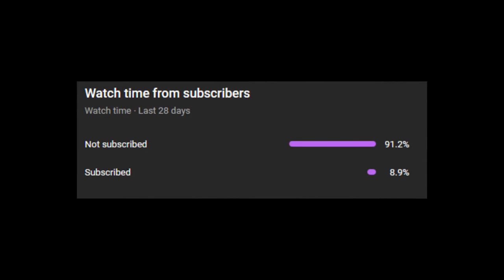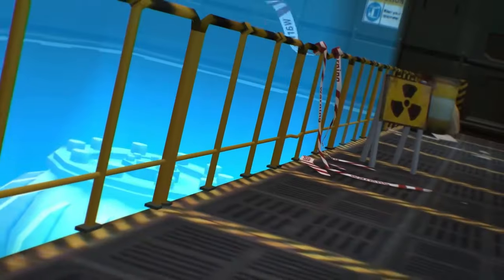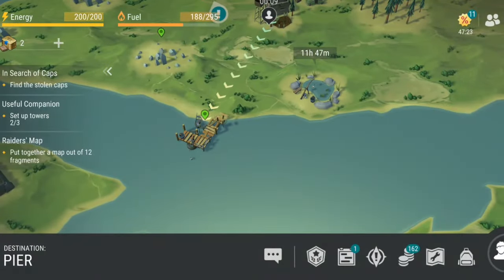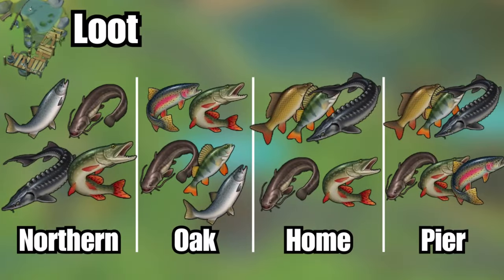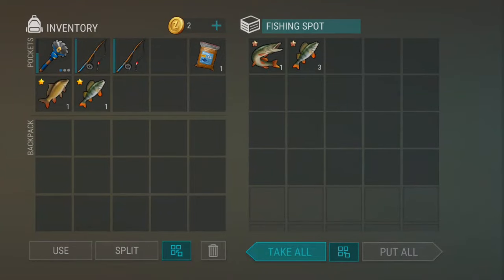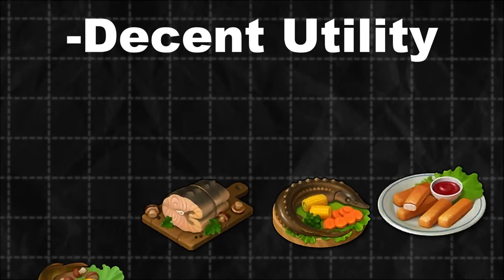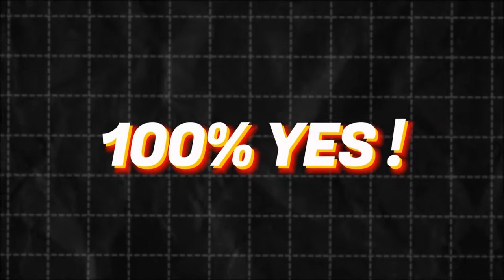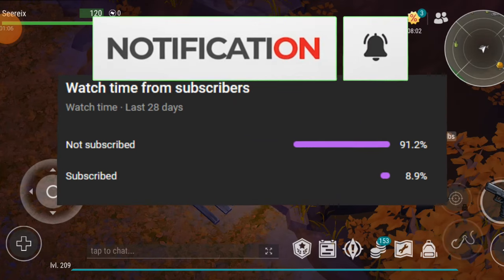Is Fishing Actually Useful in Last Day on Earth ?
0:00 : intro
1:22 : Basics of Fishing
3:15 : Cooking Recipes
4:38 : Is it Worth it
5:20 : Outro